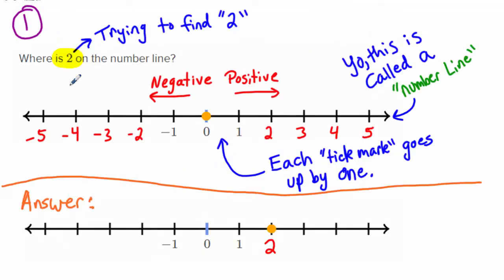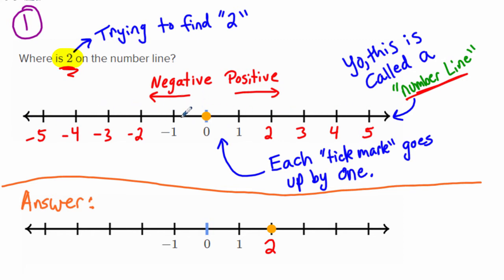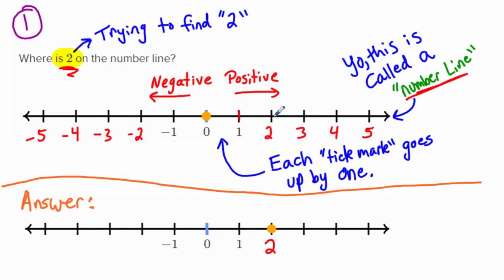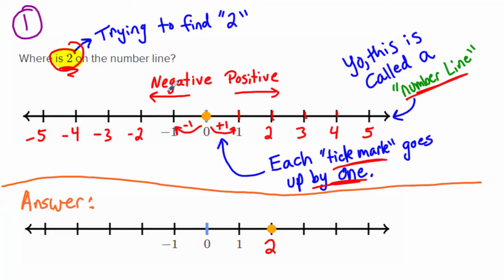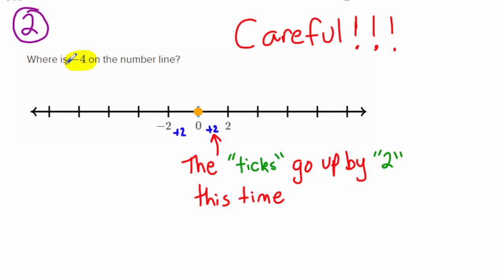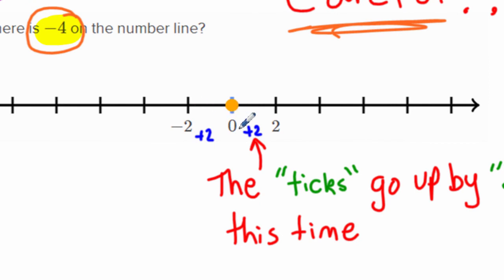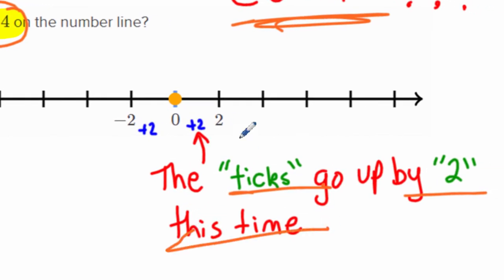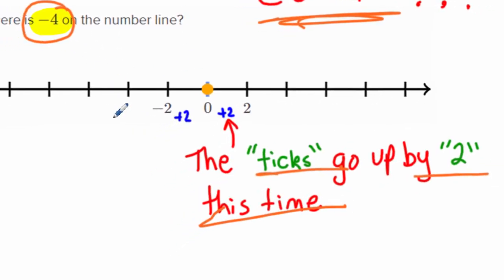Negative numbers on the number line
Need more help with Khan Academy?  Try my series of SUPER fast and friendly Khan series.  Just match the title with the exercise.

In this video we review how the number line works including how to find negative and positive numbers.  I will also give you some tips on what to watch out for.